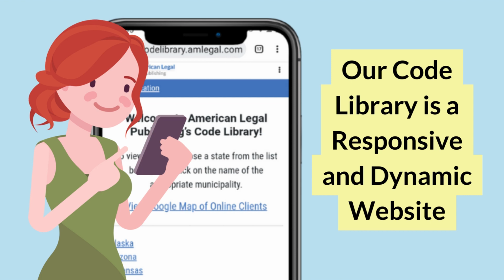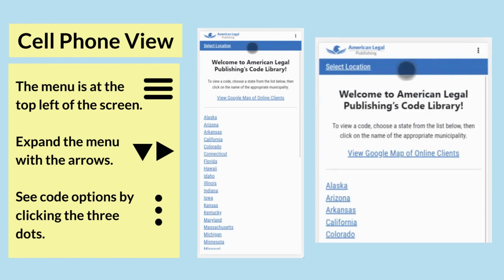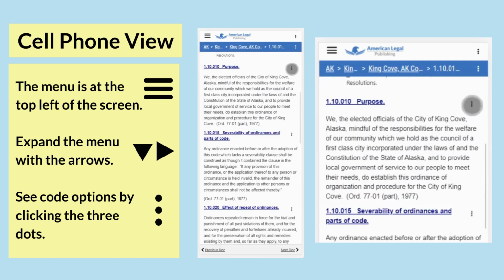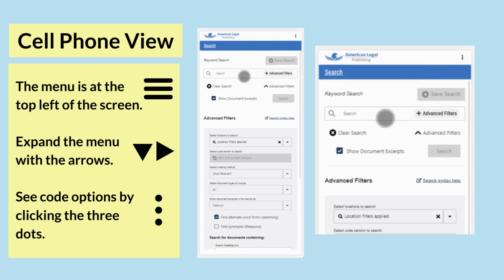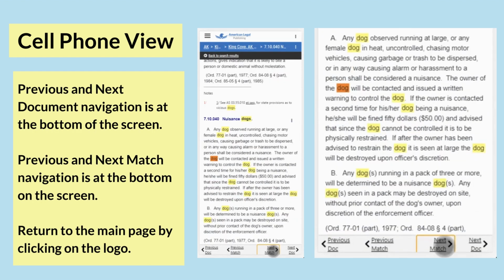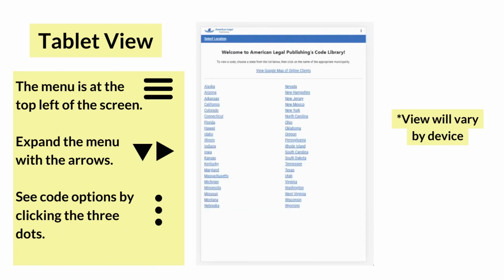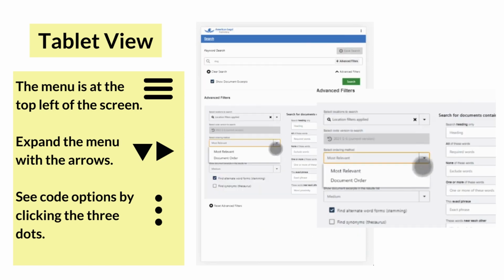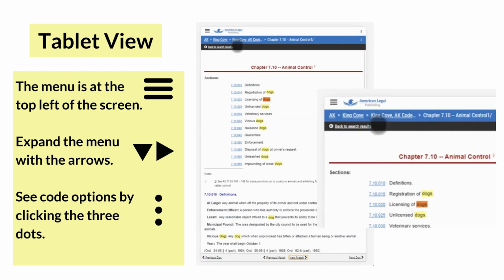How the American Legal Publishing Code Library Appears Phone or Tablet - Tutorial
The American Legal Publishing Code Library website is dynamic and responsive. The website view will change according to the screen on the device you are using. This tutorial was created to help you locate Code Library features in an unfamiliar device view.